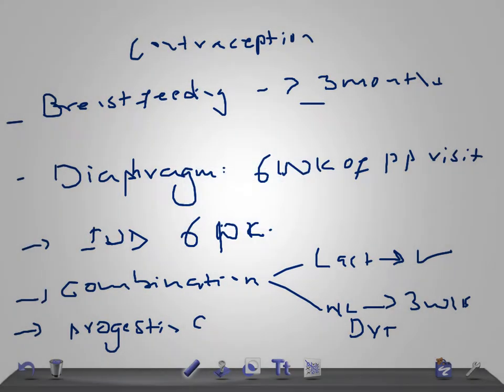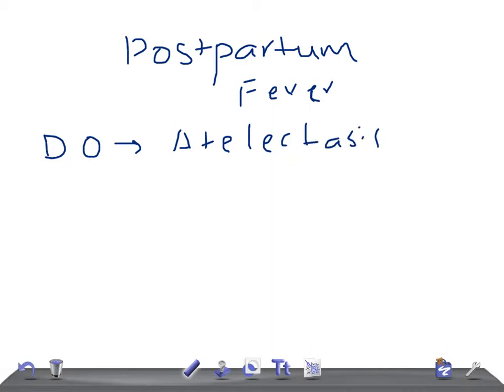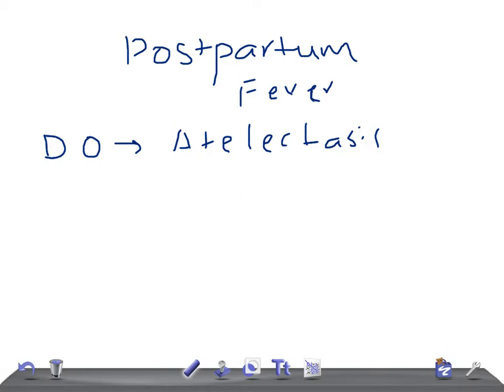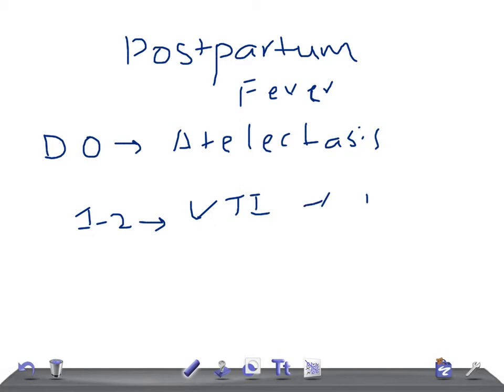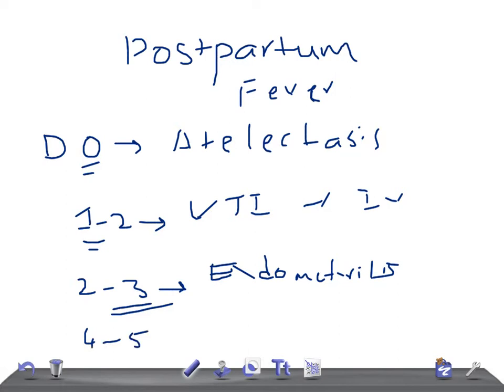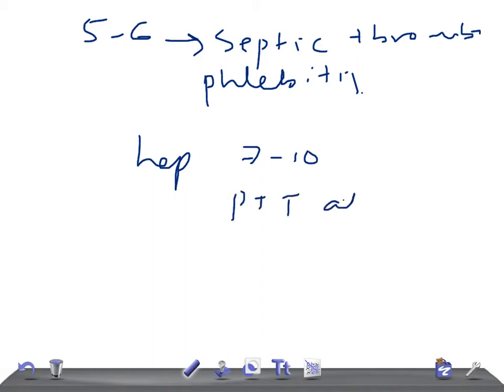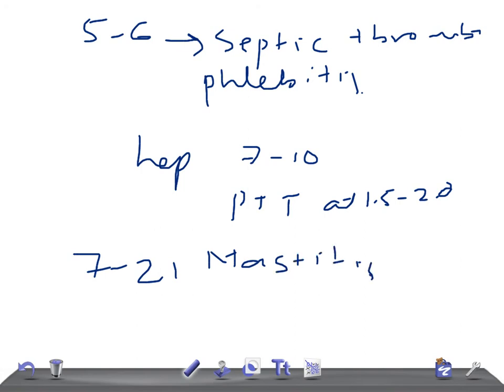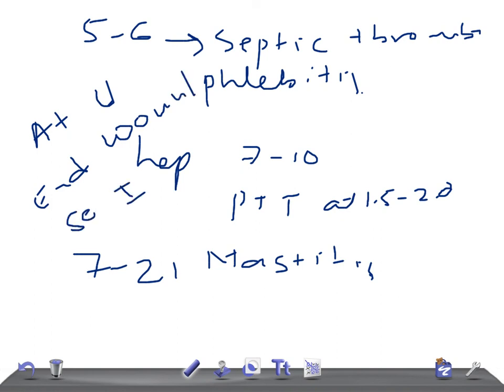QUICK OBGYN: POSTPARTUM FEVER